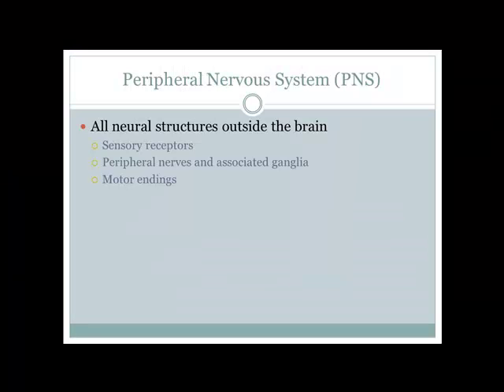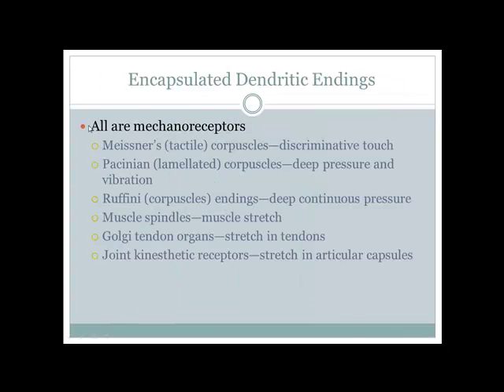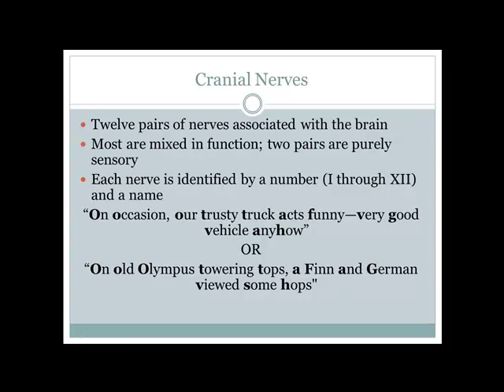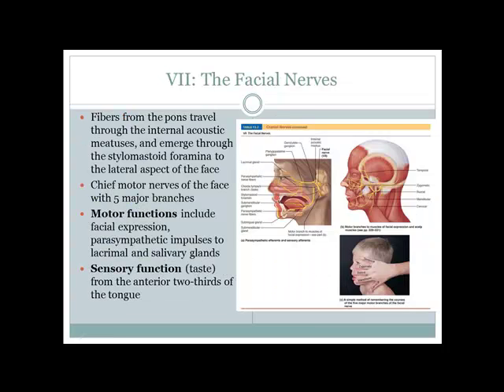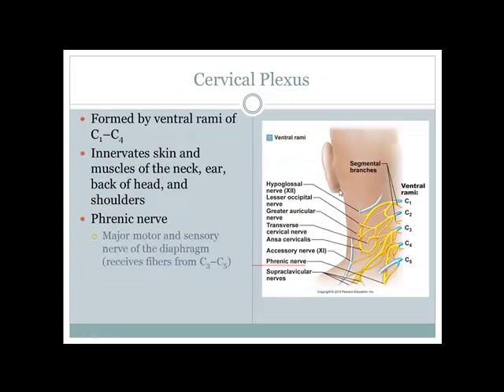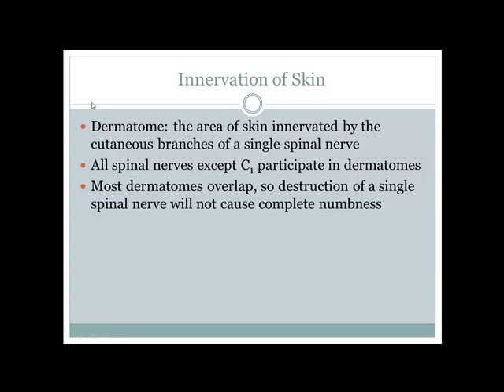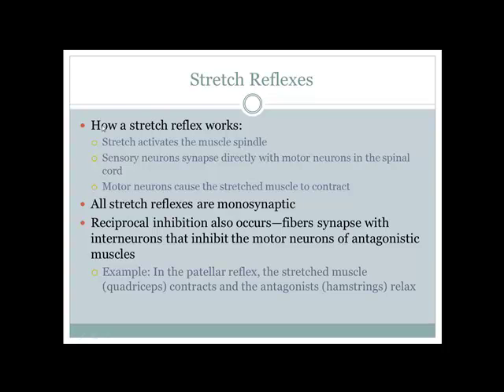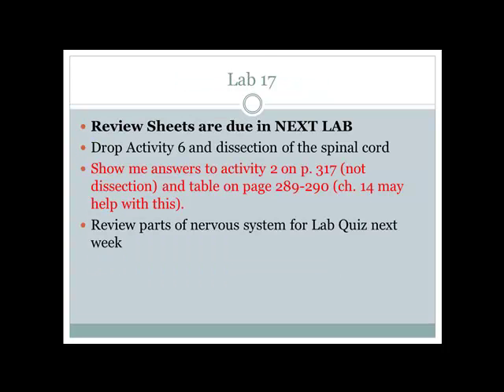KCC Peripheral Nervous System